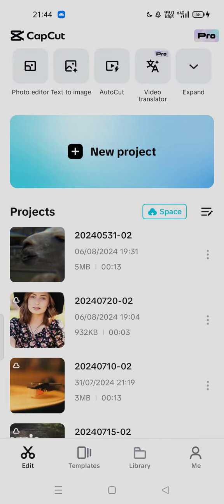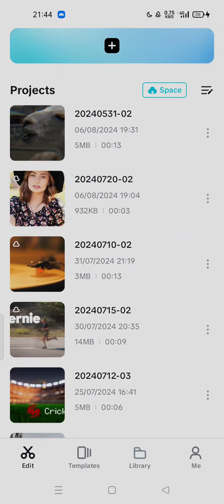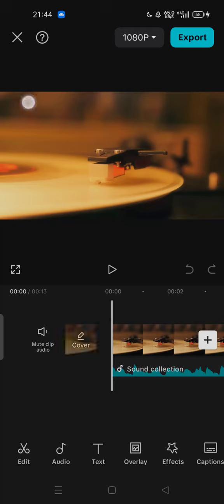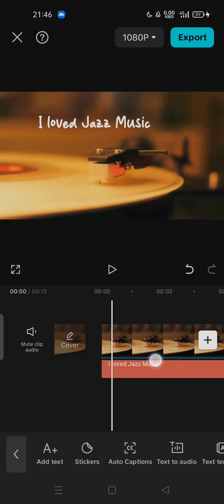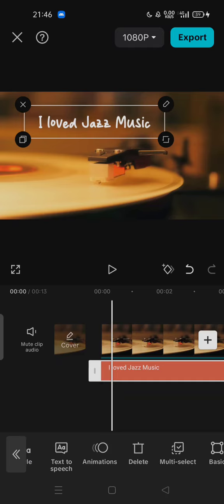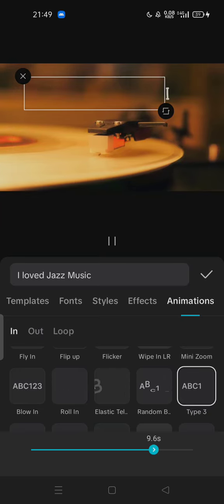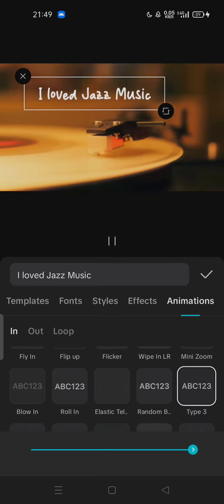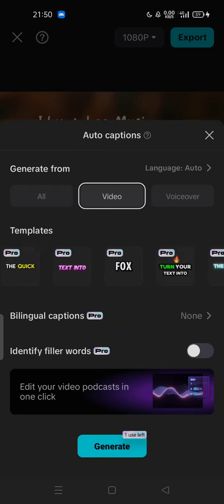🔥 INSIGHTS: How to make your text appear word by word in CapCut (CapCut Tutorial) | NEW UPDATE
How to make your text appear word by word in CapCut (CapCut Tutorial) | NEW UPDATE.